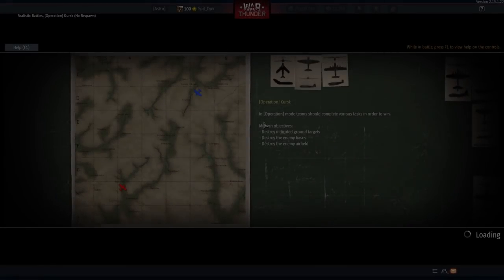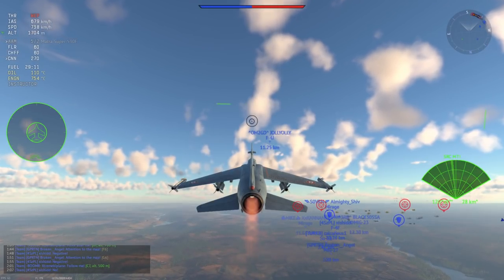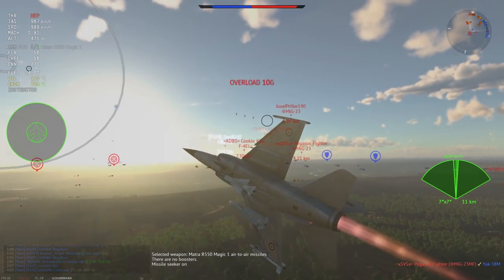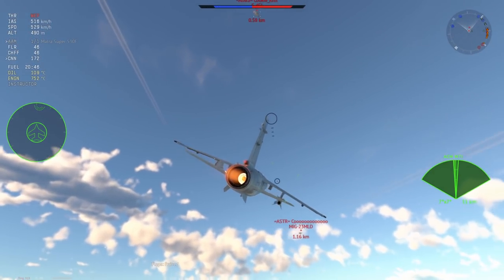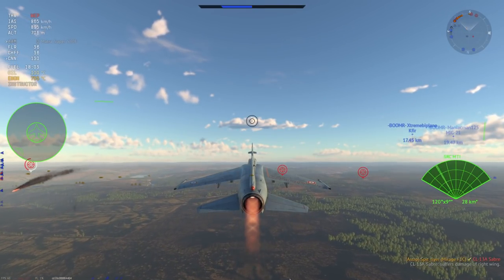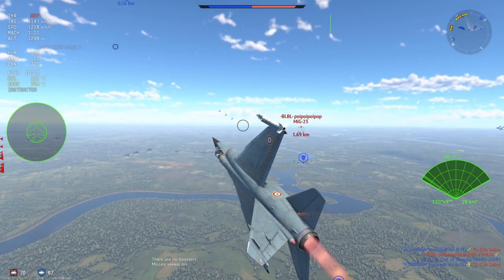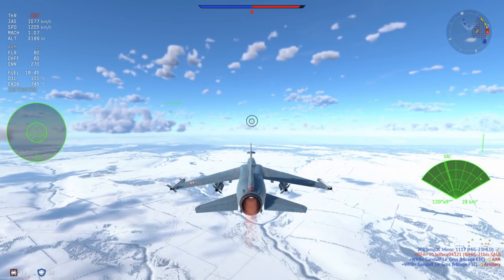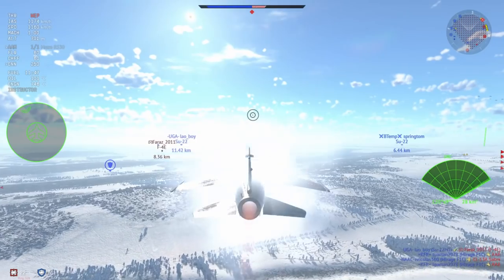The Flying 💩: Mirage F1C (War Thunder)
It's really bad :(